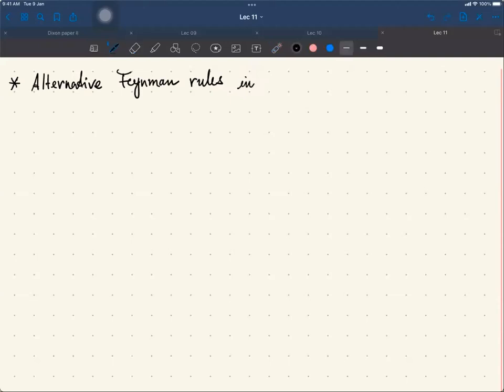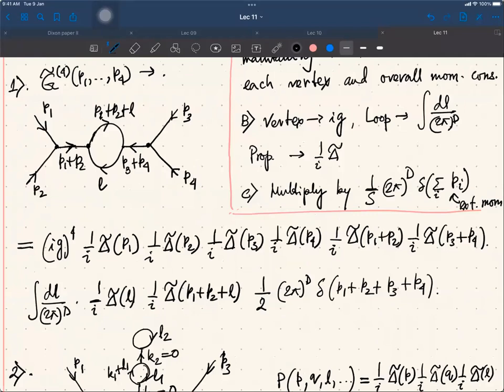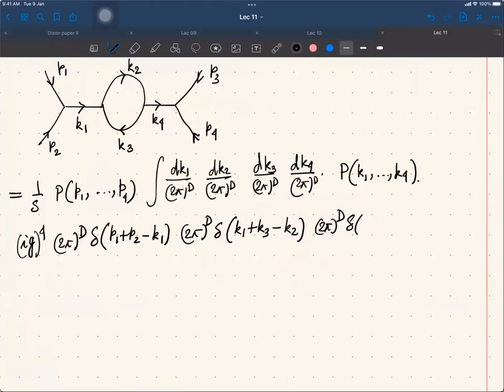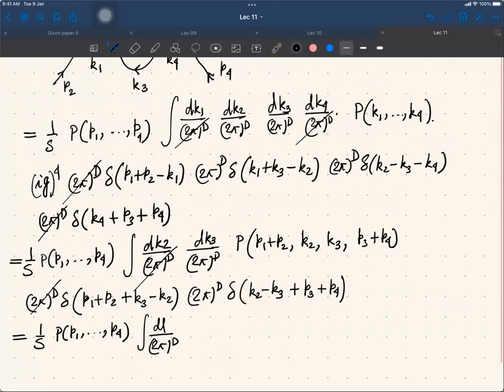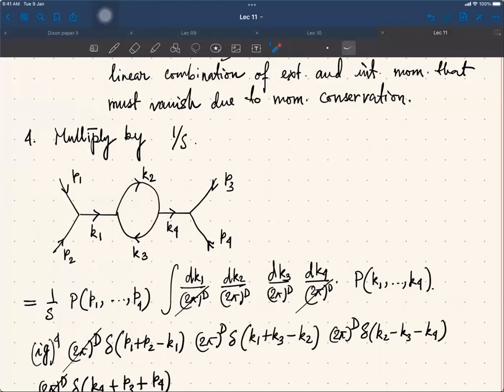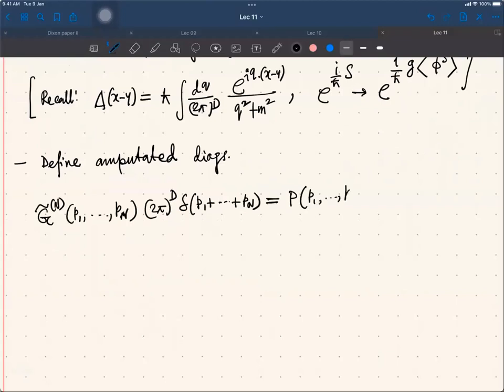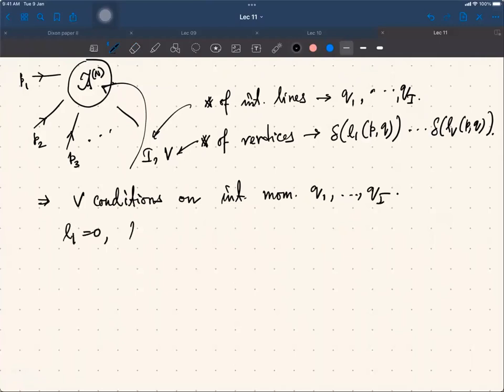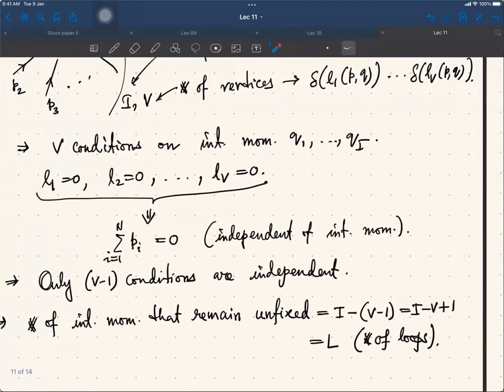QFT Path Integral 1 - Lecture 11 p2 (Relation between h-bar and loop expansions)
Alternative Feynman rules that facilitates loop counting. Relation between h-bar and loop expansions.